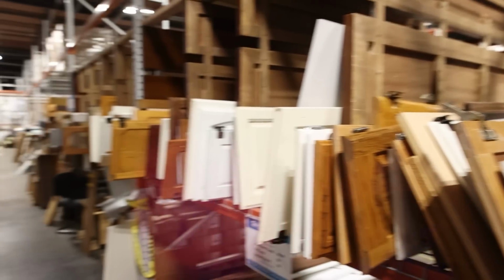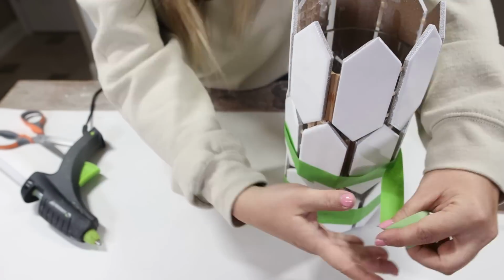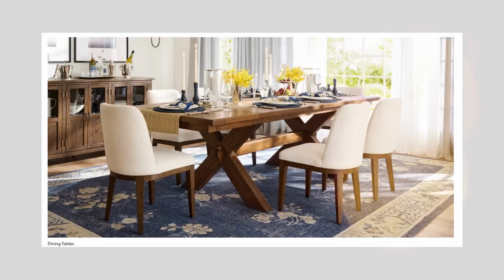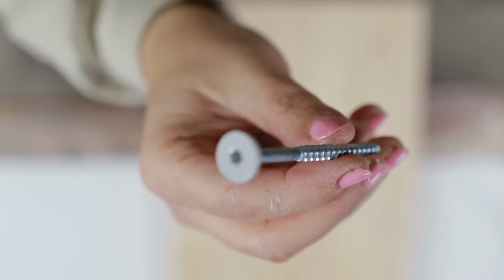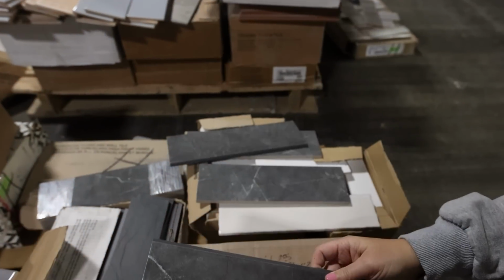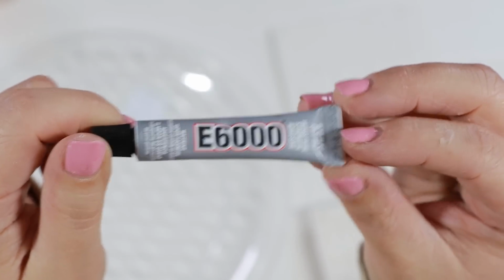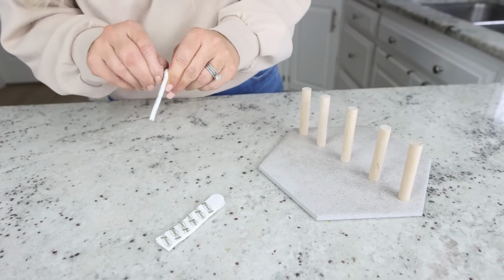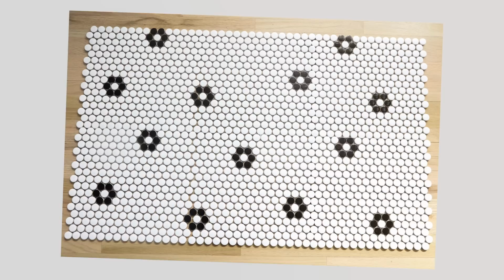Everyone will be running to the thrift store after seeing THIS!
Join Liz Fenwick in her latest thrift store DIY challenge, where she transforms budget finds into stunning home decor pieces.

Half-Zip Top
Frog Tape
Glue Sticks
My Glue Gun
Orbital Sander
Dewalt Drill
Hex Head Drill Bits
Dewalt Drill Bits
Foam Brush
Waterproof Modpodge